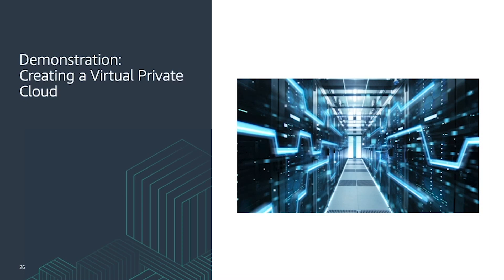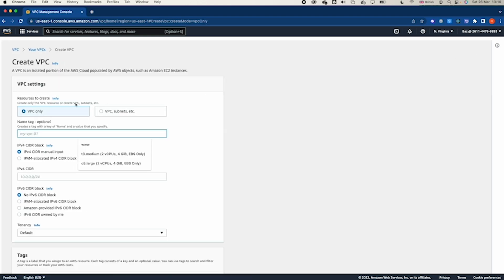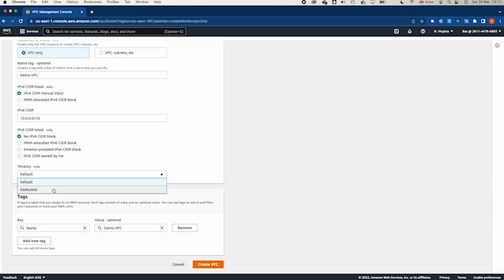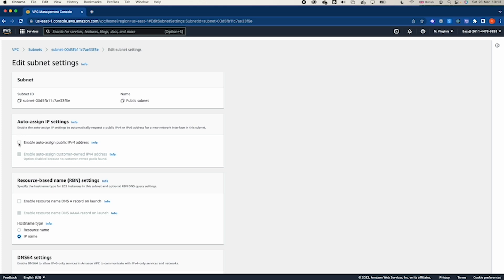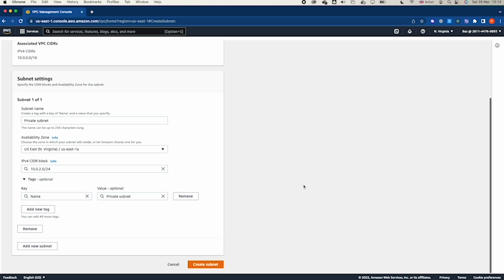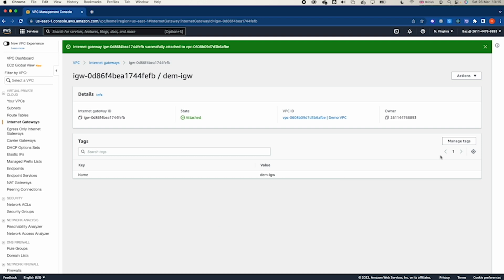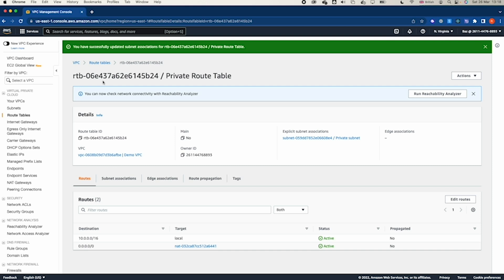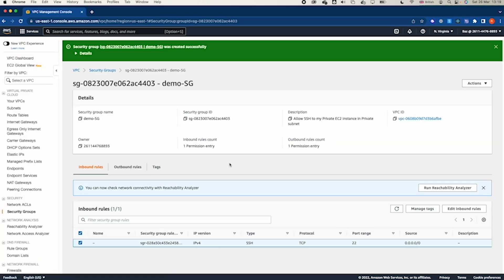AWS bastion host setup | How do I create a bastion host in AWS VPC?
AWS bastion host setup | How do I create a bastion host in a VPC?
What is a bastion host, and do I need one?